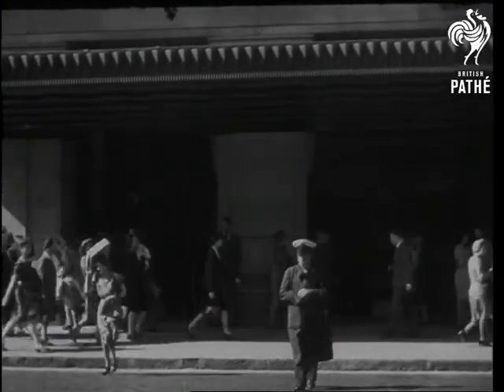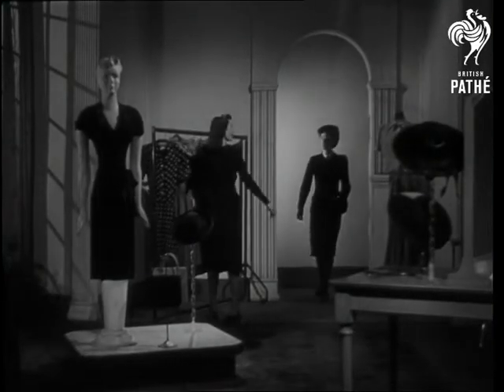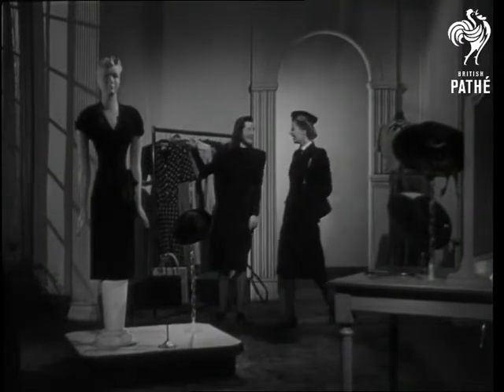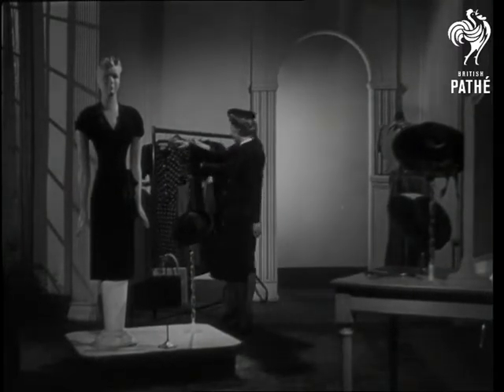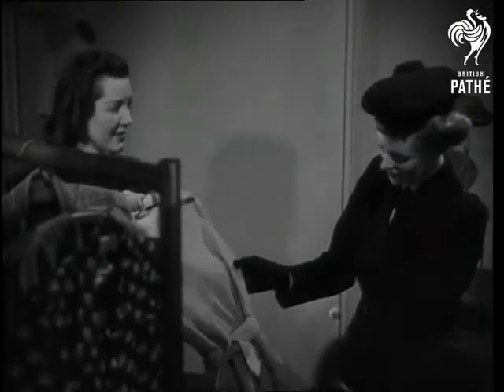Service Into Civvies (1945)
Item title reads - Service into civvies.

C/U of a woman putting money into her bag, she walks across the road and we see she is in Wren's (Women's Royal Naval Service) uniform. The money she has received is to buy civilian clothing and she is looking for an outfit for a job interview. M/S as she enters a shop, she chooses a dress then tries on some gloves.   Next the assistant brings out some rayon satin underwear for her.  M/S as the woman chooses a new handbag then goes and tries a hat on.  M/S of the pile of clothes in the changing room, camera pans down to her legs in naval uniform, scene dissolves to her legs in stockings, camera pans up her new outfit.  She emerges into the street and salutes to a Wren who looks at her strangely, she laughs when she realises she is now a civilian.
 FILM ID:1383.04